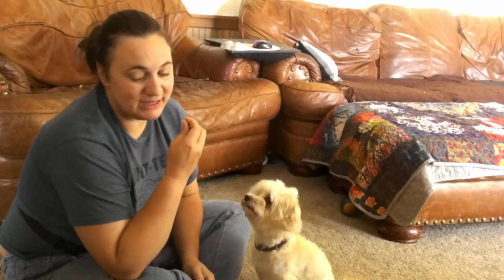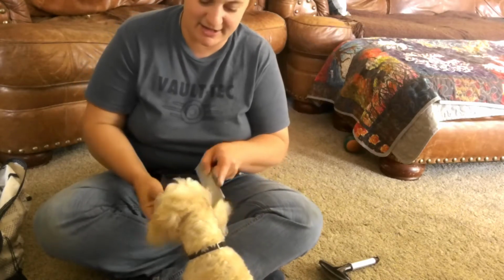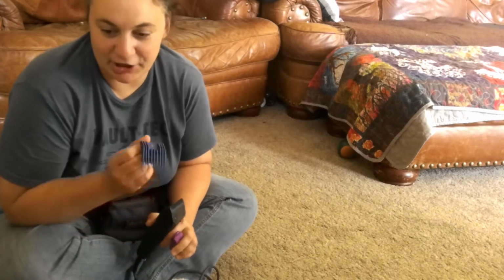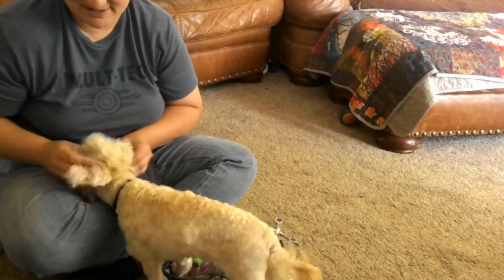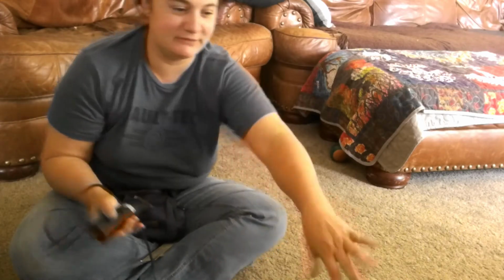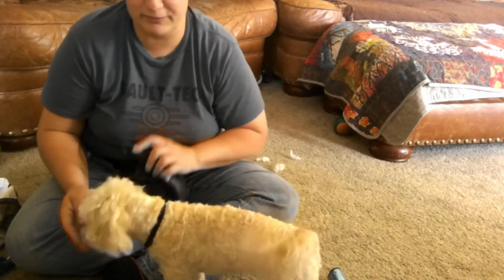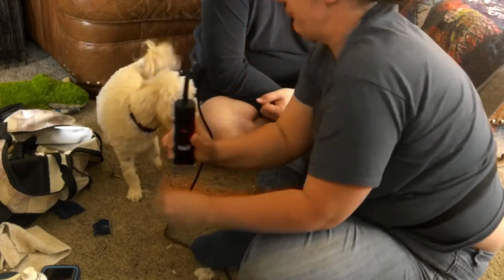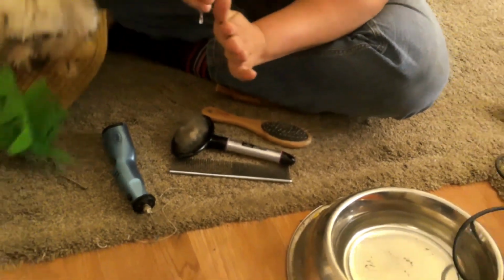Grooming Consultation with Brownie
Jodi talks with a client online while going over dog grooming techniques with Brownie for a client that has a long haired dog that needs frequent grooming and can't get them to the groomer due to the shops having to be closed. This is a great explanation of what tools to use and how to go about introducing grooming with you the owner being the one having to do it until shops open back up.